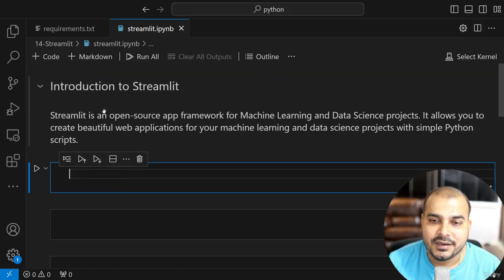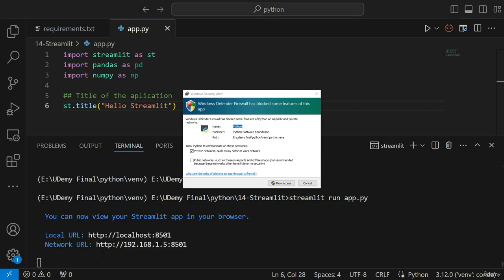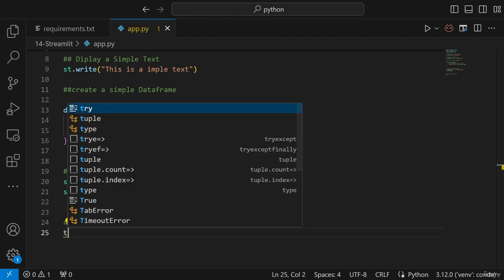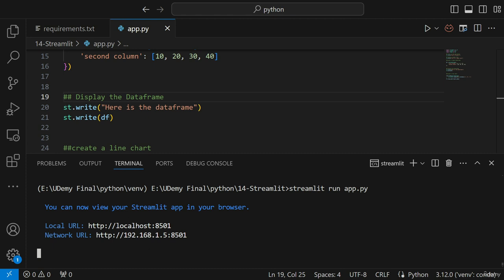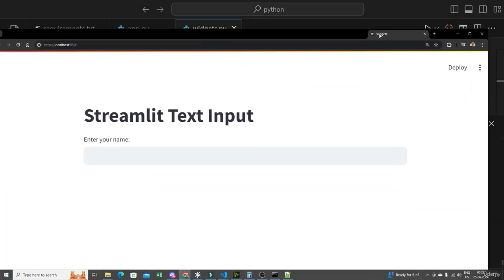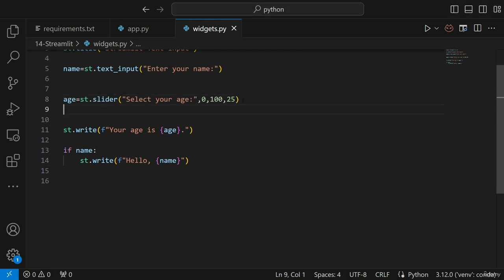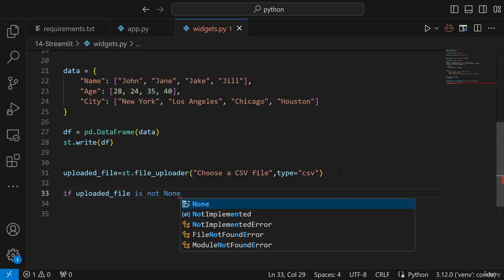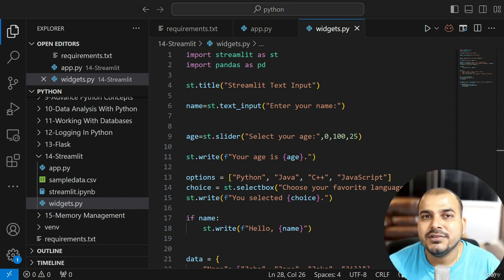class 59 Building Web App Using Streamlit in krish naik